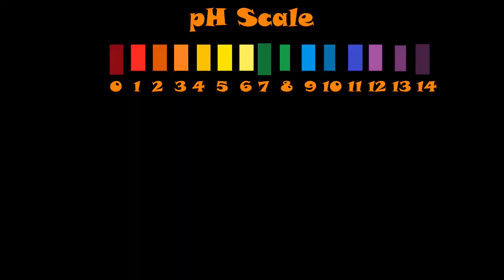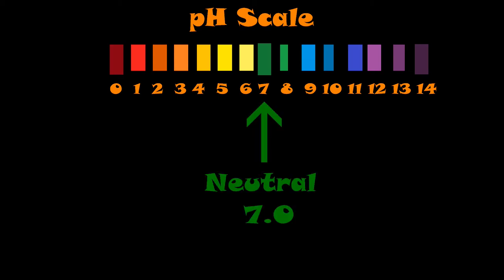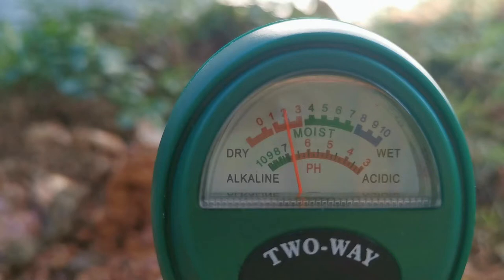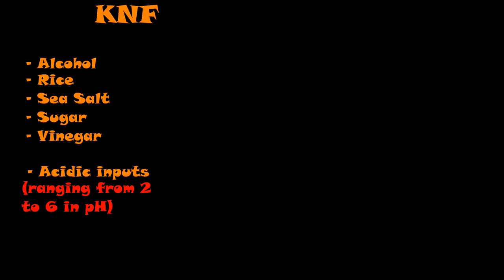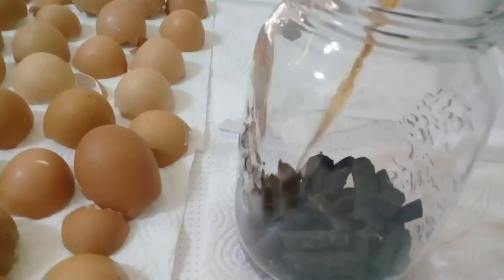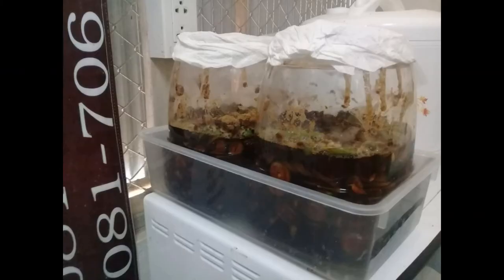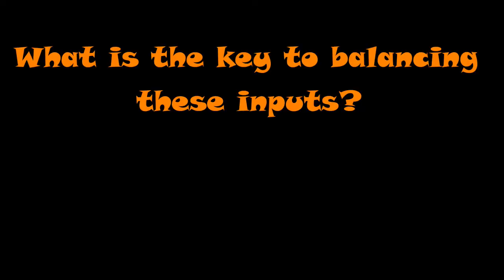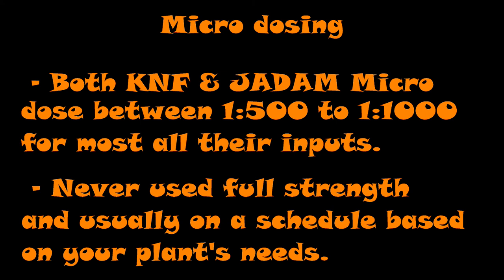Ep.5 KNF or JADAM? Let your soil's pH be the judge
My honest opinion is to use them together, but in this episode we briefly go over the things to consider when picking a practice for Natural Farming.